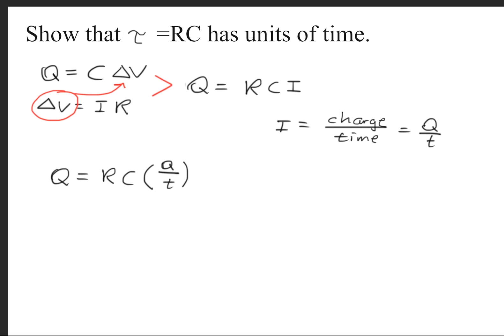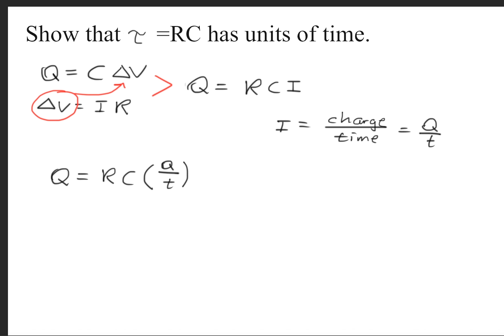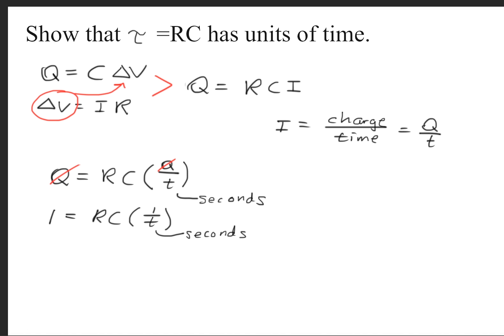Show that τ=RC has units of time.